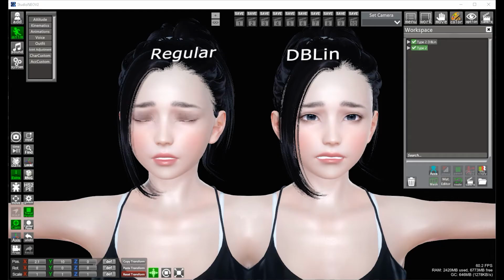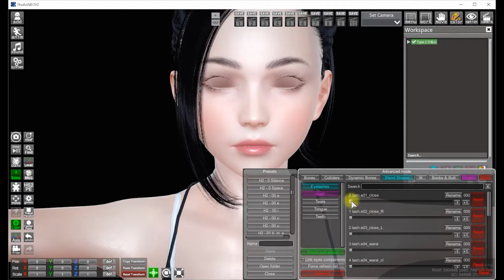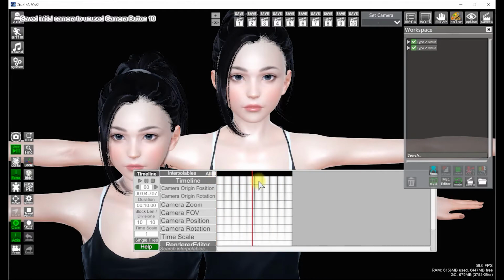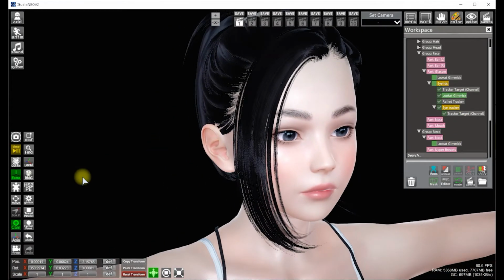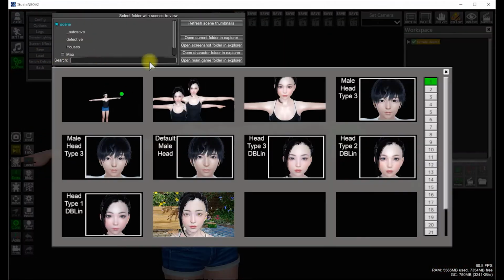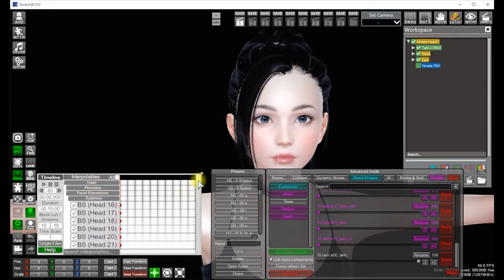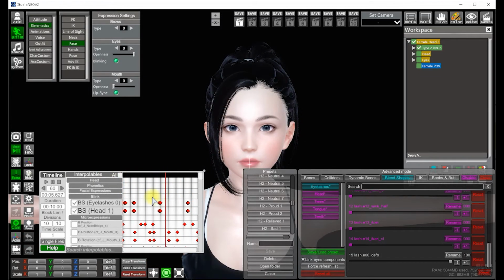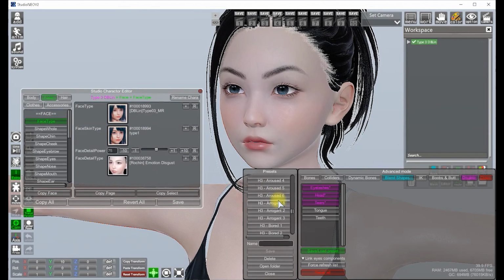HS2 - Facial expressions and face animation | Basic Tutorial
This is a tutorial to show you the basics of facial expressions and face animations.

Essential Mods:
Timeline
Hooh's Gimmicks

Music used
Title: Reflect
Author: Evan Schaeffer
Source: Free Music Archive